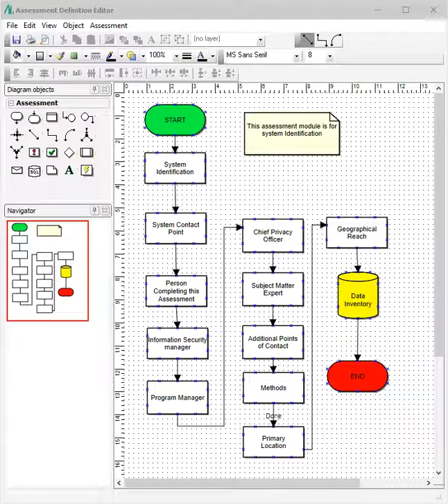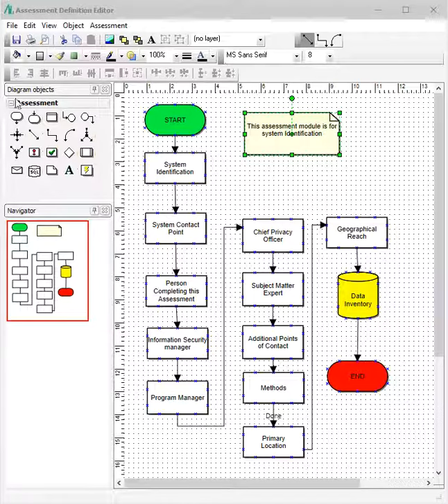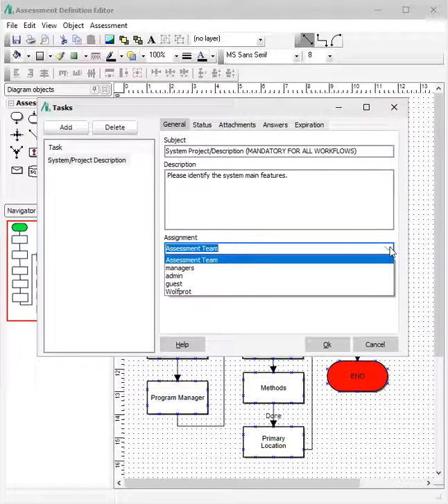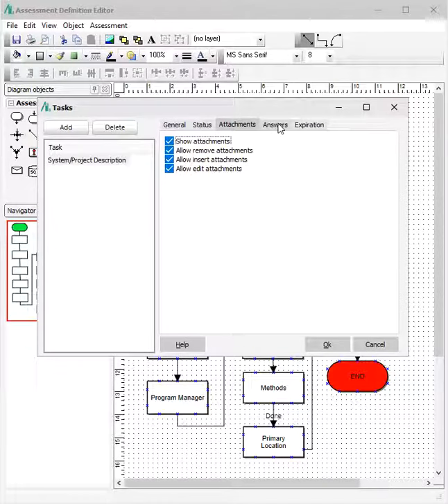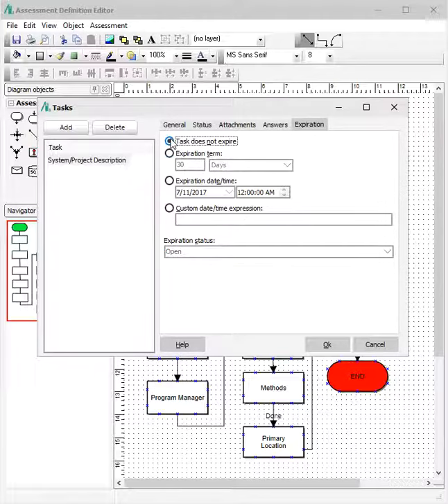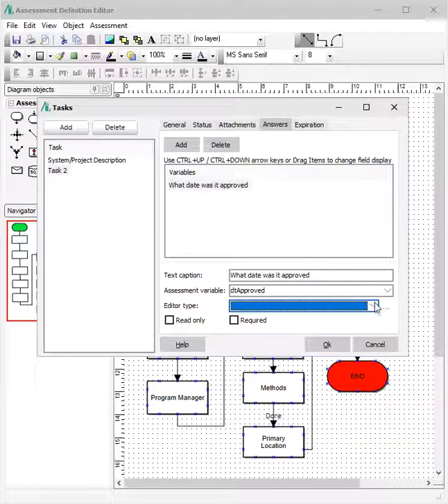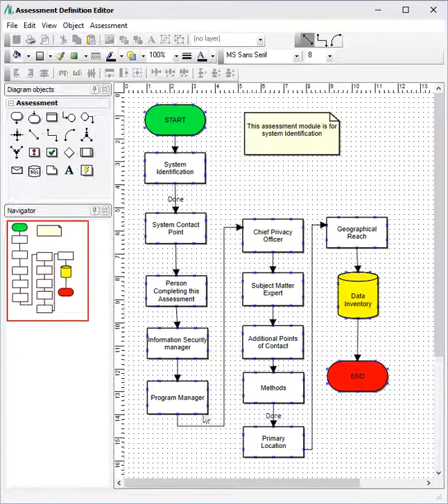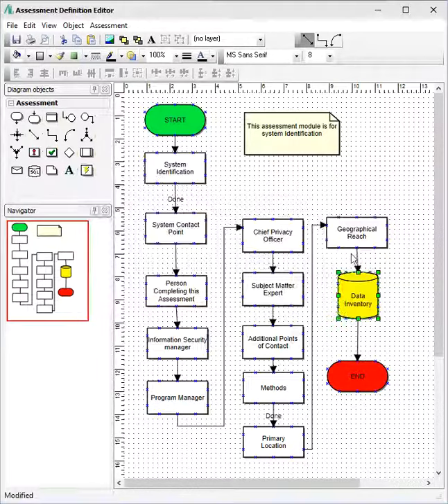Intermediate: Editing an Assessment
How to edit an Existing Assessment